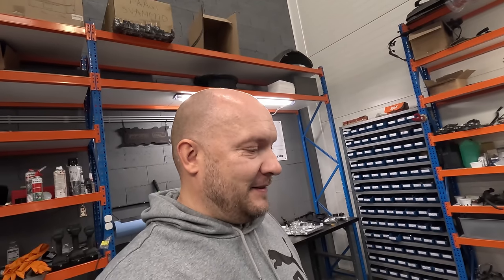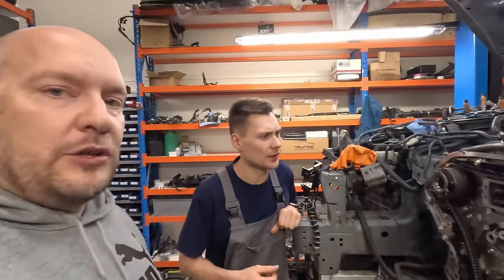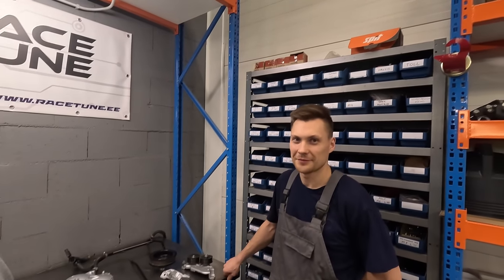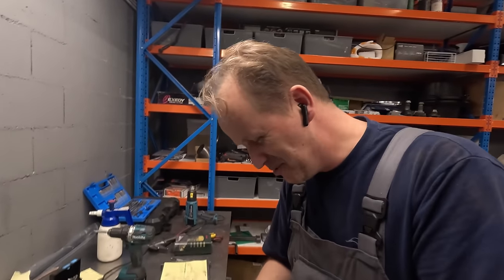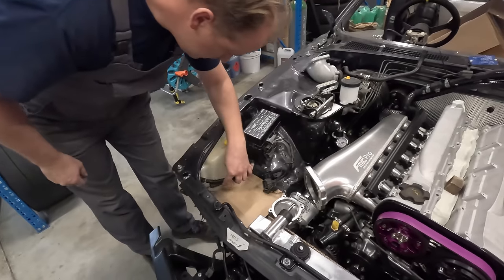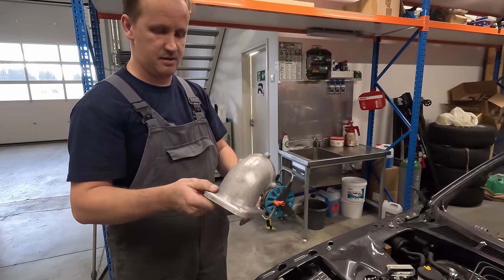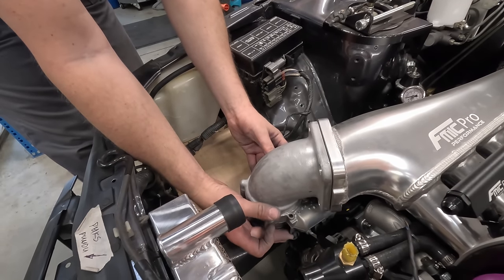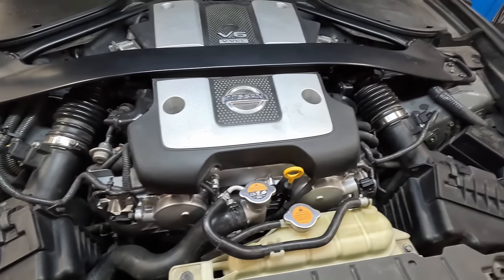Vol2 370Z Z34 and Tõnis